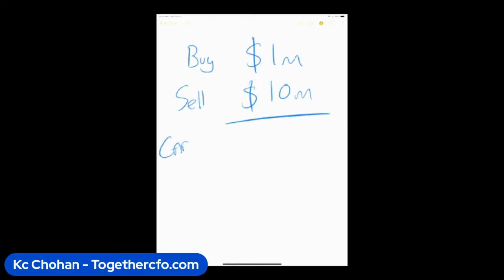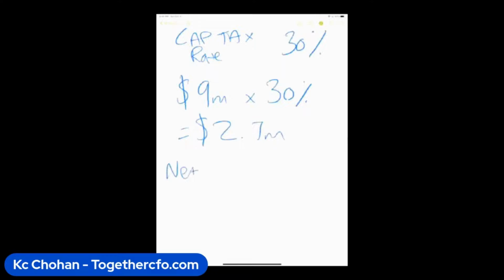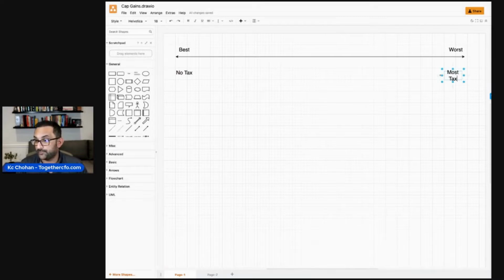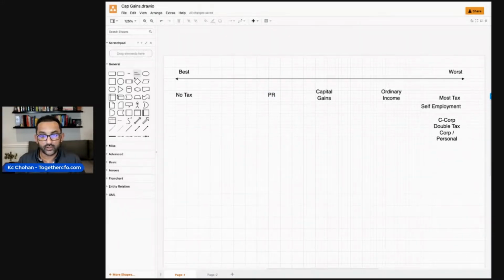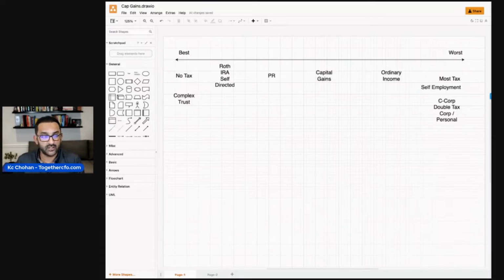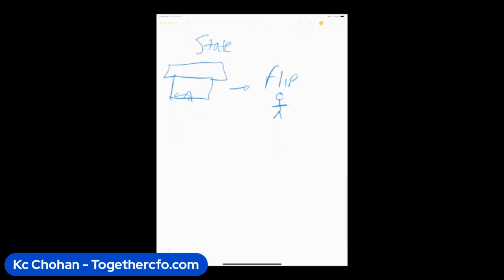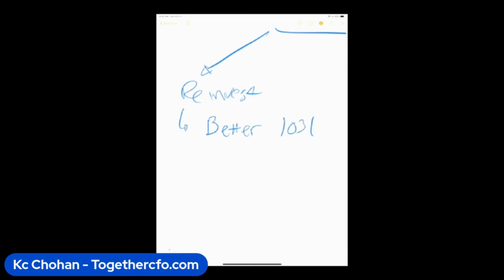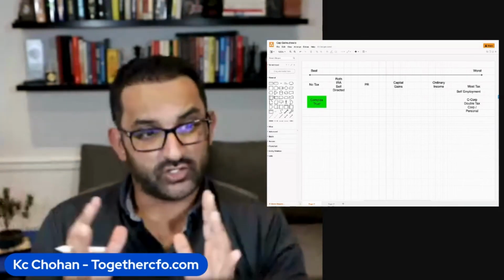HOW TO SAVE MILLIONS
Let's take a deep dive into capital gains tax! This tax is the levy on the profit that an investor makes when an investment is sold. It is owed for the tax year during which the investment is sold. The long-term capital gains tax rates for the 2022 and 2023 tax years are 0%, 15%, or 20% of the profit, depending on the income of the filer. Learn in this video how you can strategize and become more flexible with your profits.

Have you heard? With weekly podcasts released, "The CEO Story" is where you can take a  deep dive into the success (and sometimes pitfalls) of being your own boss! We encourage each and every individual to candidly share their stories to help other entrepreneurs understand the highs and lows that come with the journey.

The information provided in this video should not be construed or relied on as legal advice for any specific fact or circumstance. Its content was prepared by Together CFO with its main office at 2160 century park east, Los Angeles, California 90067. This video is designed for entertainment and information purposes only. Viewing this video does not create an attorney-client or tax-client relationship with Together CFO or any of its lawyers/CPAs/EA's. You should not act or rely on any of the information contained herein without seeking professional legal and accounting
 advice.